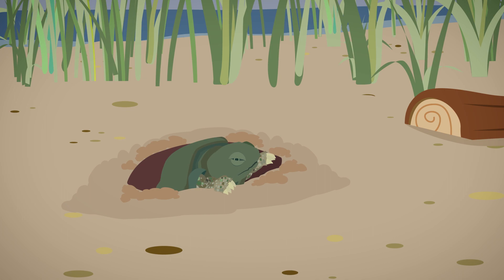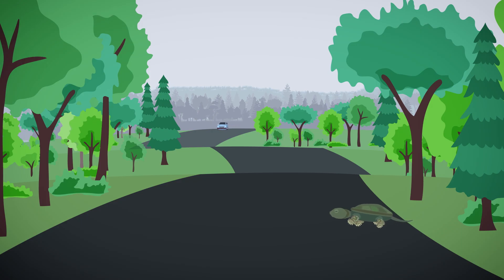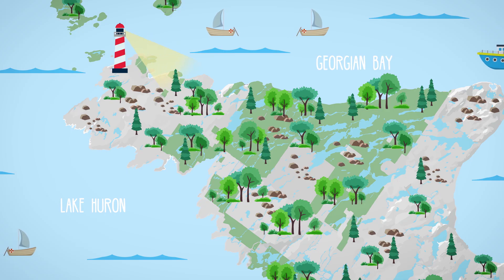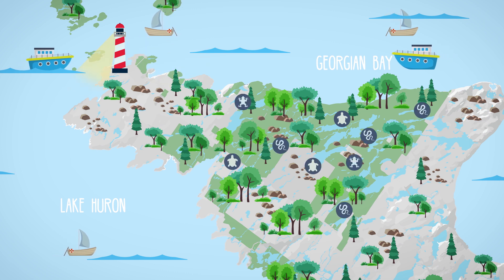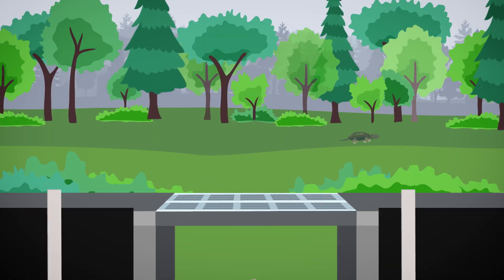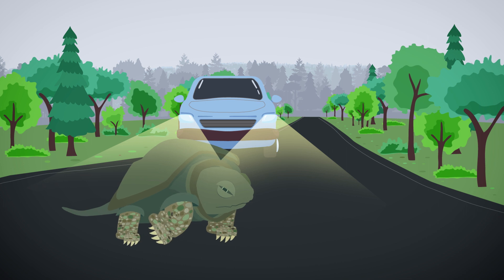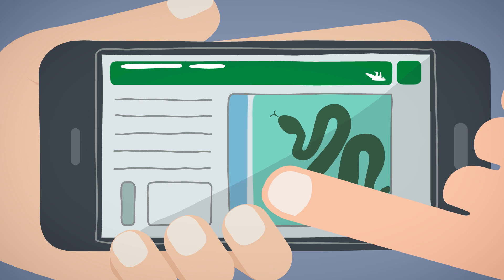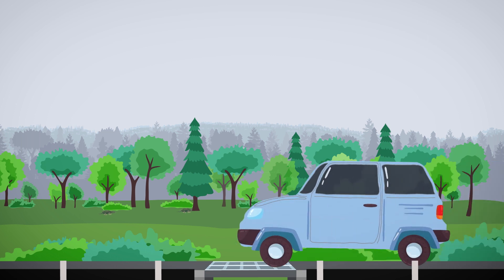On the Road to Recovery at Bruce Peninsula National Park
Across Canada and worldwide, turtle populations are in decline. 7 out of Ontario’s 8 turtle species are “at risk.” At Bruce Peninsula National Park, we’re taking action to make roads safer for reptiles and amphibians, including turtles. Through the On the Road to Recovery project, we’ve installed eco-passages and eco-fencing, and are working to develop public awareness of road mortality issues. Our citizen science volunteers are actively monitoring and protecting turtle nests. You can help to make a difference too: get involved, report your sightings, and brake for turtles!